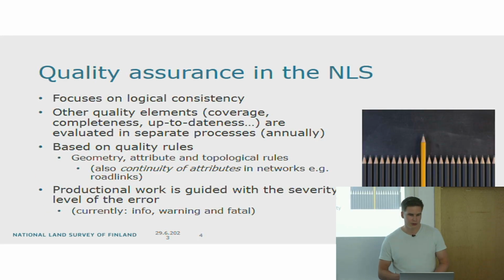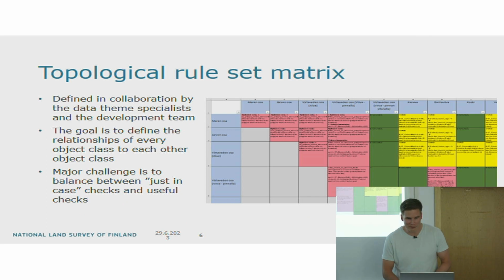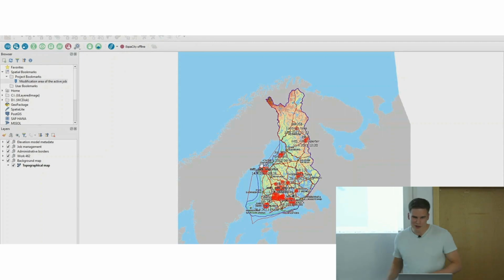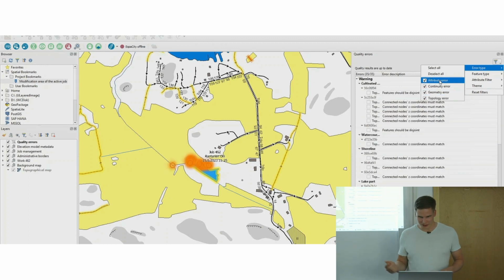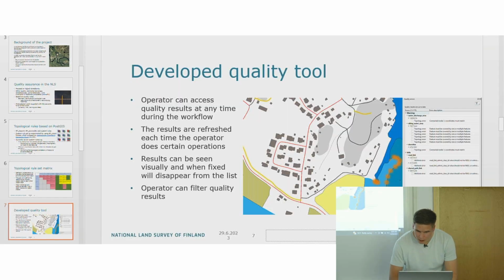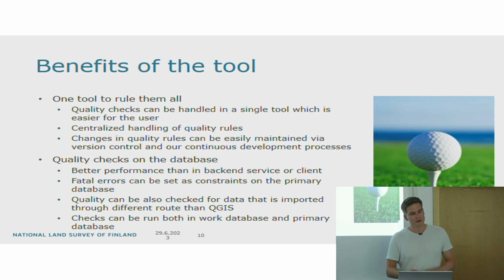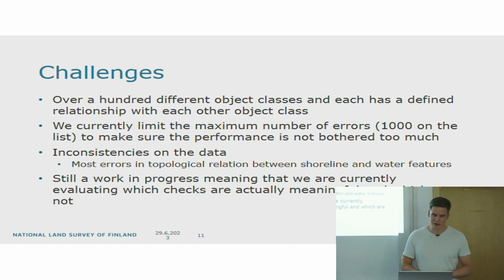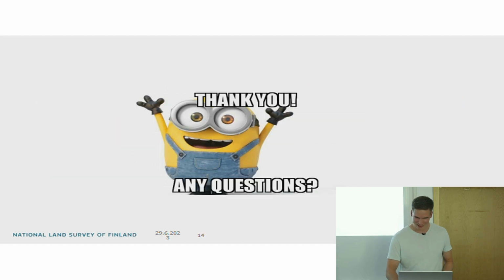2023 | Developing a real-time quality checker for the operators on QGIS - Olli Rantanen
The National Land Survey (NLS) of Finland embarked on developing a national topographic data production system using open-source technologies, primarily QGIS client. Their goal is to launch the Minimum Viable Product (MVP) of the application for NLS operators by early 2025. A significant recent advancement is the creation of a user-friendly data quality management system, designed to offer easy adaptability for quality rule changes and comprehensive insights. The NLS developed a tool named "Quality Management Tool" to achieve this.

While some QGIS tools like geometry checks were utilized, the NLS found that the existing QGIS tools were not easily customizable or extensive enough for their specific quality demands. This prompted them to manually select and configure quality tools, a process consuming valuable operator time. The core principle guiding their quality management approach is to provide real-time feedback to operators, enabling them to address errors within their standard workflow, thus eliminating the need for separate quality control phases. Furthermore, the NLS ensures that users can save their work to their local database without workflow interruption, even if errors exist.

Although the graphical user interface for visualizing quality check results has been released on GitHub, this presentation aims to showcase the tool's broader functionality. It will include use case videos to demonstrate its capabilities on a larger scale, discussing its architecture and future development plans.